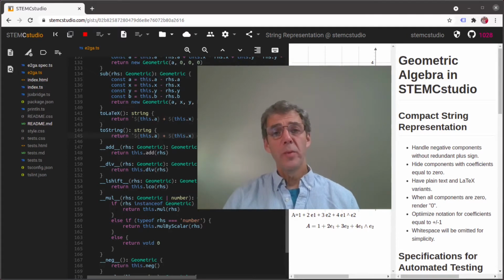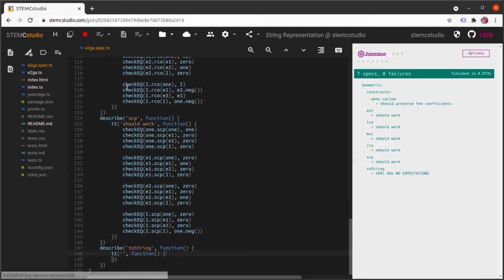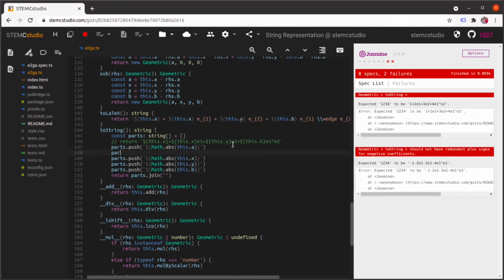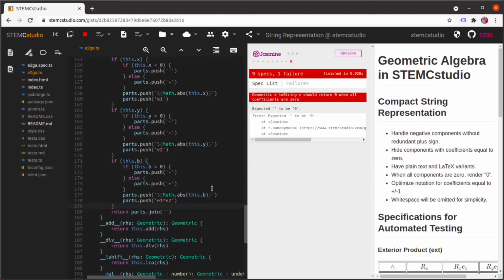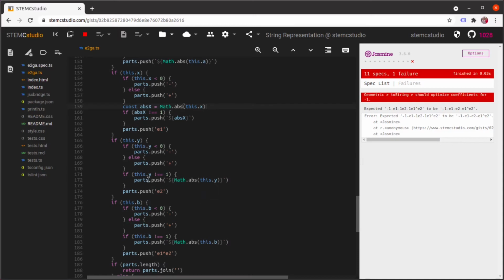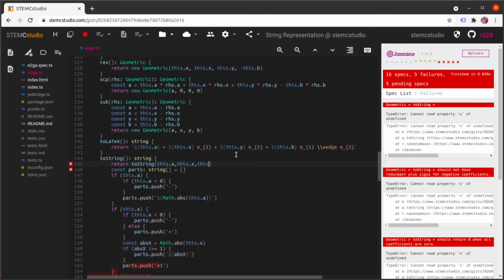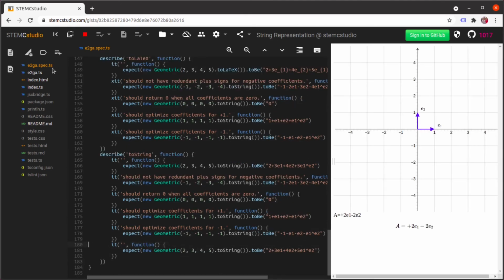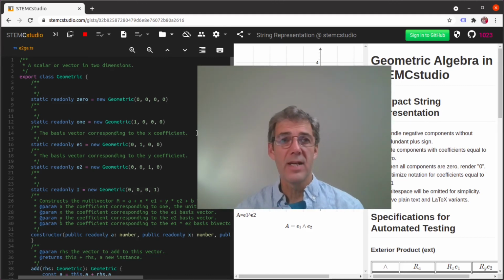Geometric Algebra, First Course, Episode 10: Compact String Representation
In this video we prepare the Geometric number for use in applications by improving the string representation and by ensuring that the critical products have automated testing. The video illustrates a Test Driven Development (TDD) approach to defining the toString method. You may like to try implementing the method yourself, as well as ensuring that all the automated tests are provided for the important products (ext, scp, lco, rco, mul).